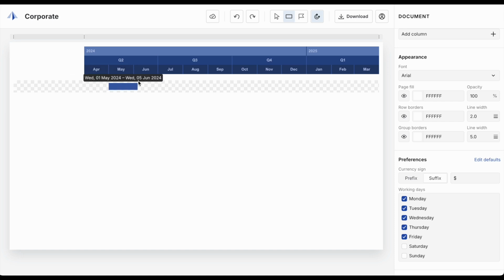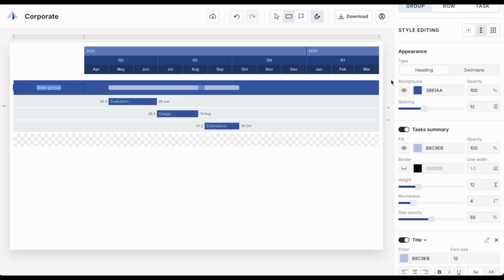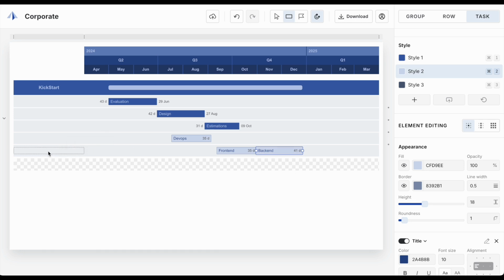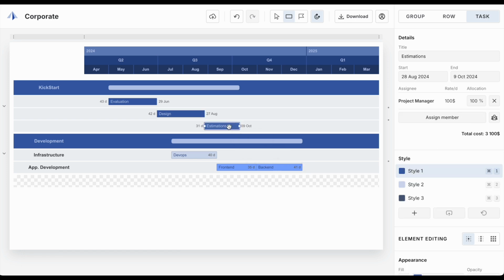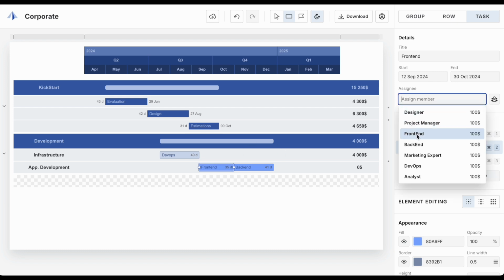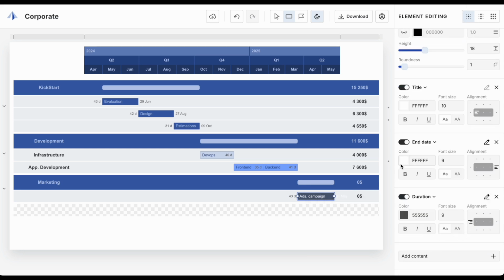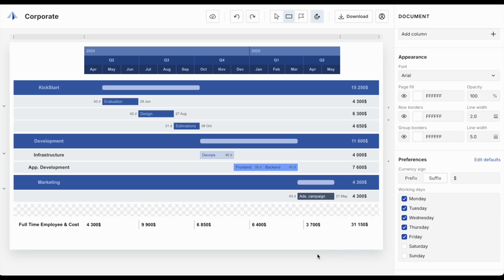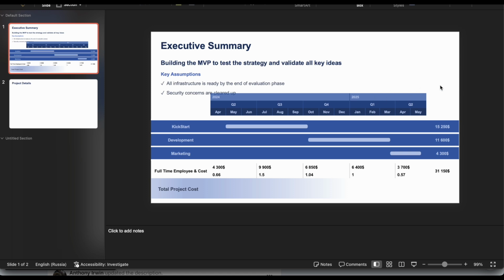How i save time building project estimation presentation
How i use deltaplan.io to create project estimations presentations online and modify the slide structure